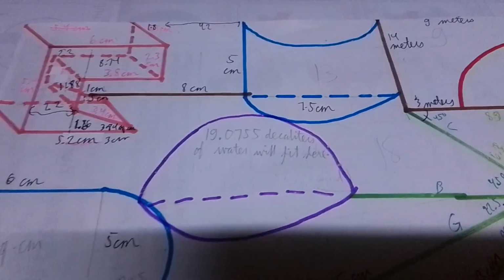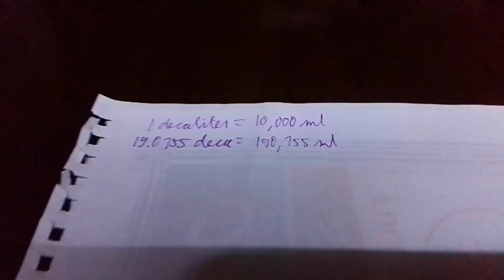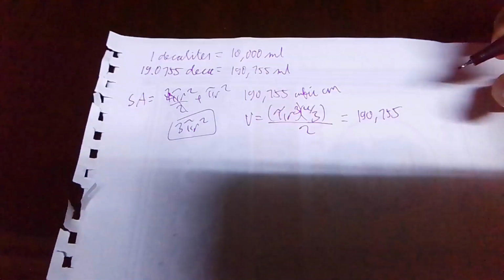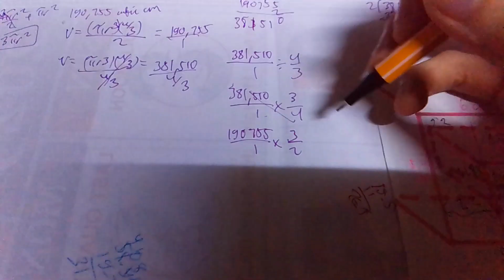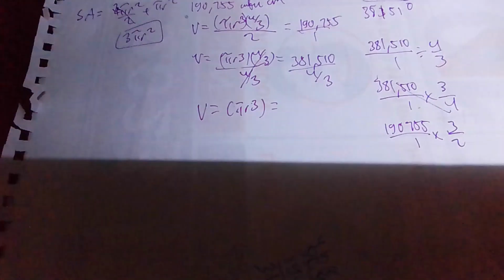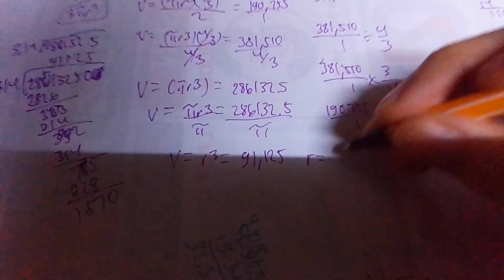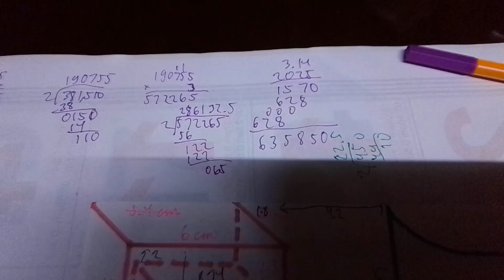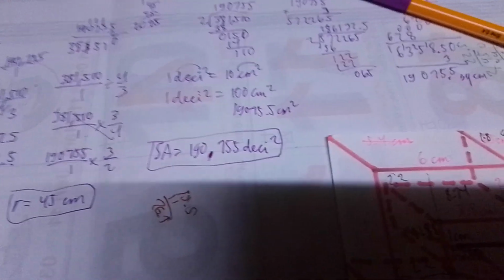Mariokart wii solving for the surface area of hemisphere when liquefied units is given